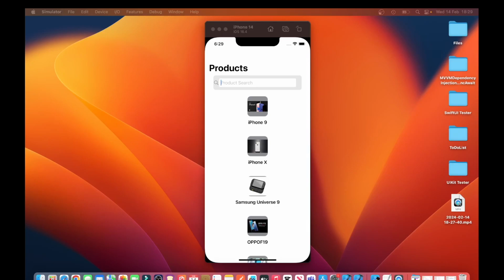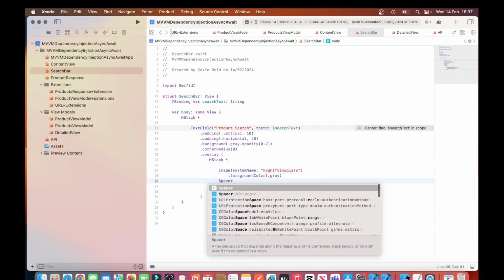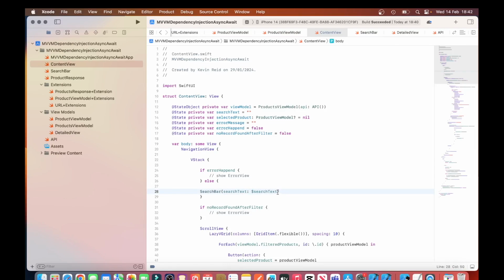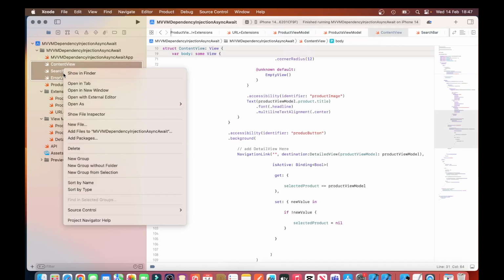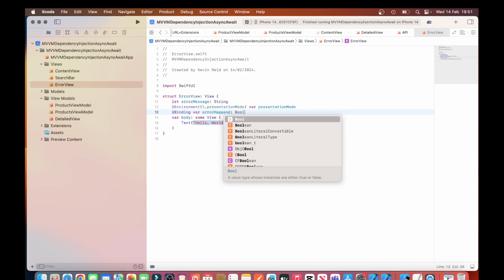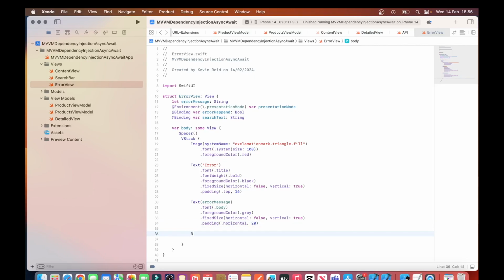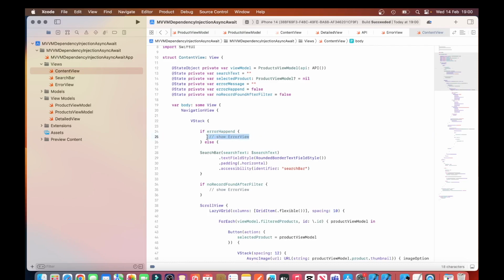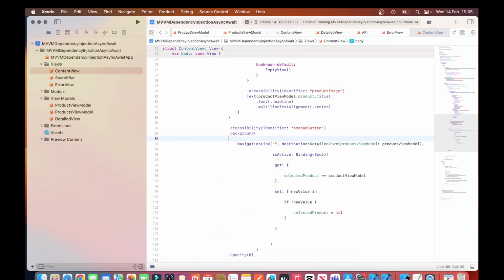SwiftUI & Swift MVVM Tutorial Dependency Injection Async Await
Welcome to our comprehensive SwiftUI & Swift MVVM Tutorial! 🚀  Dependency Injection & Async-Await
Dive deep into the world of iOS app development with this detailed tutorial focused on SwiftUI, Swift, and the MVVM architecture. Whether you're an aspiring app developer or looking to refine your skills, this tutorial covers everything from Dependency Injection techniques to the modern Async-Await pattern in Swift. Plus, get hands-on experience with both Unit Testing and UI Testing to ensure your SwiftUI apps are top-notch.
🎯 What You Will Learn:
 • SwiftUI for iOS Development: Elevate your UI/UX design skills with advanced SwiftUI techniques.
 • Swift MVVM Architecture: Learn the MVVM pattern for efficient, scalable app development.
 • Swift Dependency Injection: Understand how Dependency Injection enhances modularity and testability.
 • Async-Await in Swift: Master Swift's Async-Await for smooth, responsive applications.
 • Swift Unit and UI Testing: Build robust apps with comprehensive Unit and UI testing.
⚙️ Tutorial Structure:
 •   Introduction to SwiftUI and Swift Basics
 •   MVVM Architecture Explained
 •   Dependency Injection in Swift Projects
 •   Asynchronous Programming with Async-Await
 •   Unit Testing in Swift
 •   UI Testing with SwiftUI
 •   Building a Complete SwiftUI App Using MVVM

3 Git Tower – Simplify your Git workflow with this powerful Git client

1 SwiftUI Mastery: Core Data To-Do List with Notifications, Pie Charts & Address Lookup